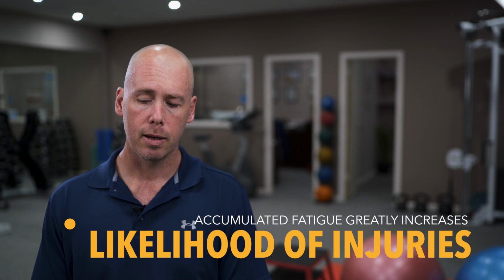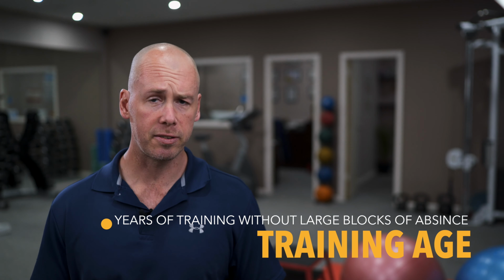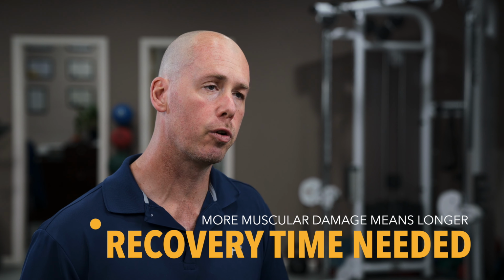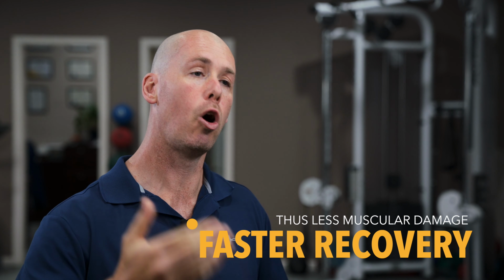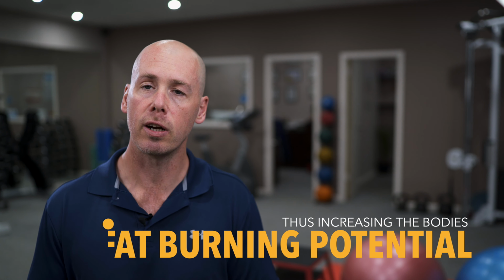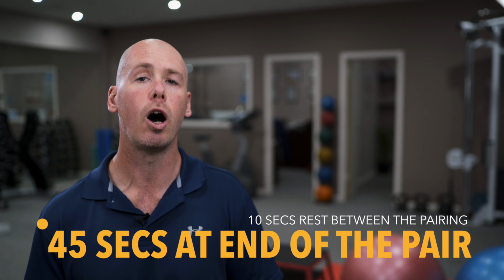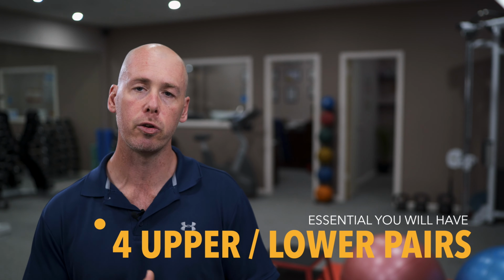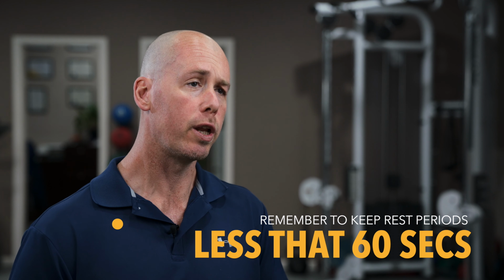Two Minute Tuesdays - Best Weight Training Protocol for Body Composition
This week on Living Fit's Two Minute Tuesdays, we look at what I feel is the best weight training protocol for body composition goals where, weight loss, fat loss, and muscular gains are required.